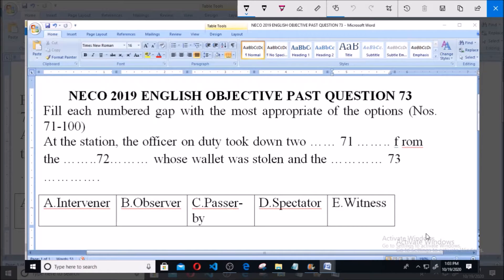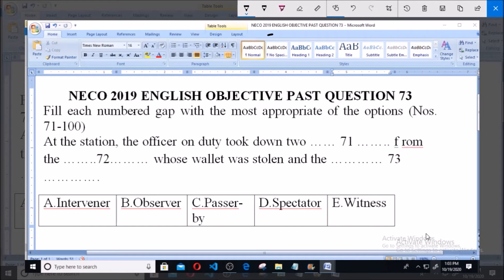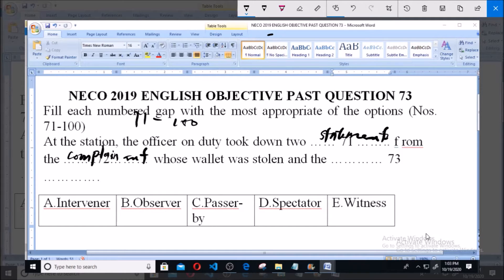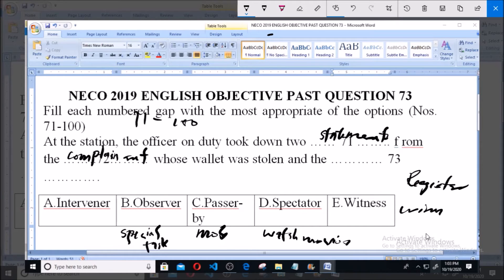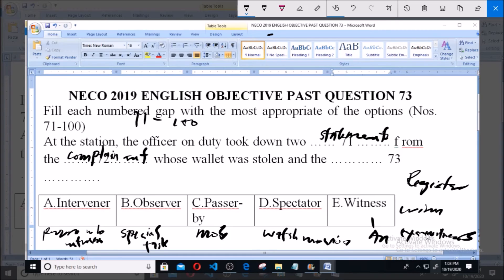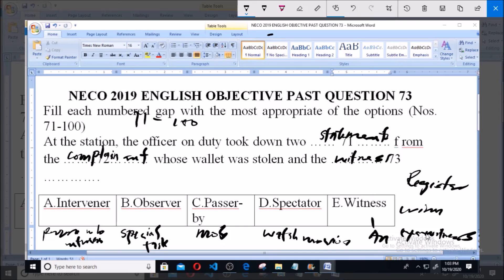NECO 2019 ENGLISH OBJECTIVE PAST QUESTION 73 USE OF ENGLISH